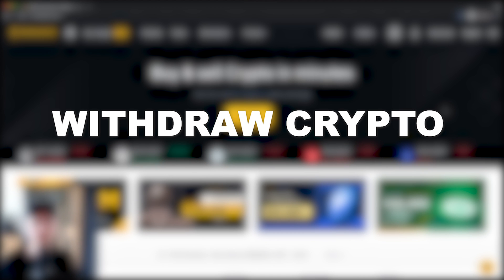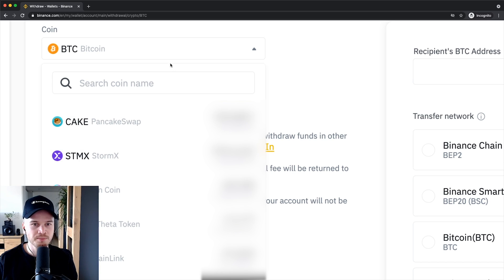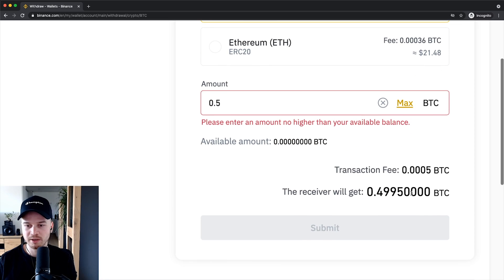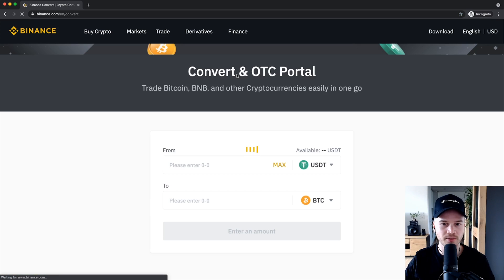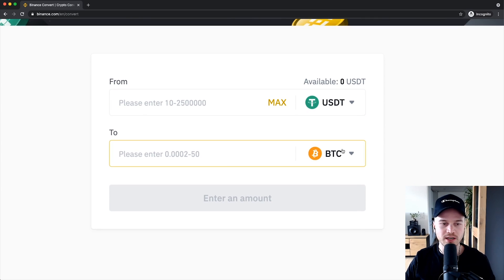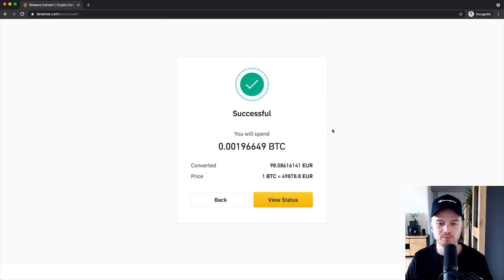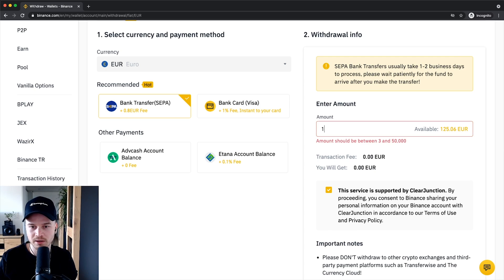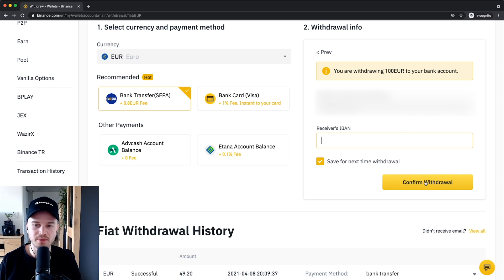How to Withdraw on Binance (to Bank, Wallet or Exchange)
In this video I'll show you step-by-step how to withdraw money and crypto on binance!

0:00 Hi there!
0:25 Withdraw Cryptocurrency
2:20 Convert Crypto to Fiat Currency
4:14 Withdraw to Bank Account
5:42 Leave a Like :)